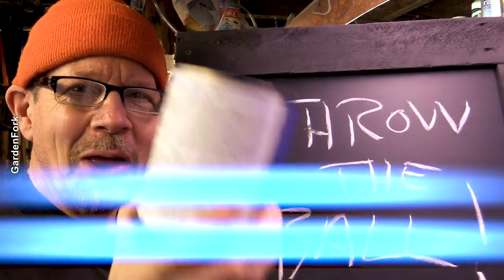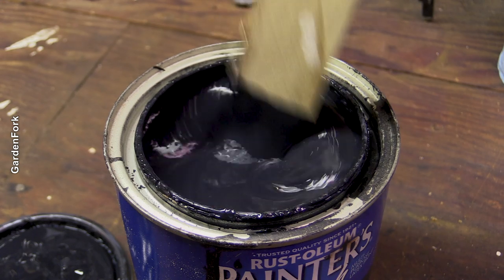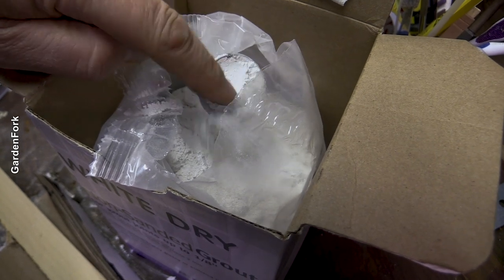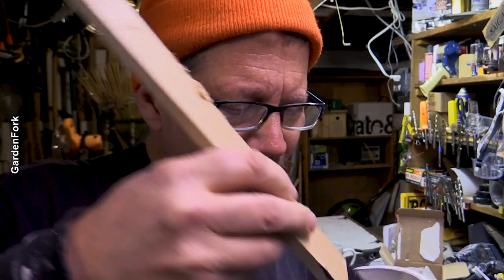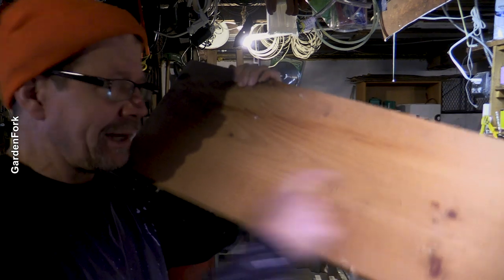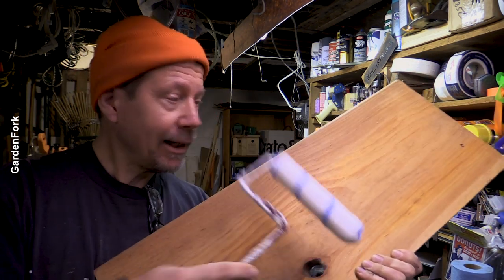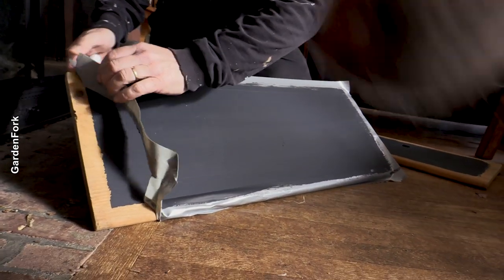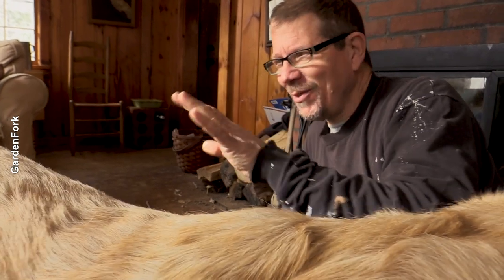Chalkboard Paint, Make Your Own, Its Super Simple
Here's my Homemade Chalkboard Paint Recipe that uses 2 ingredients. Watch and learn how to make your own DIY chalkboard on wood or walls.